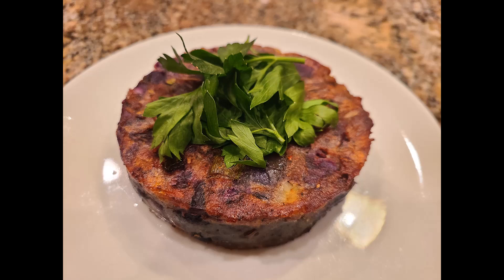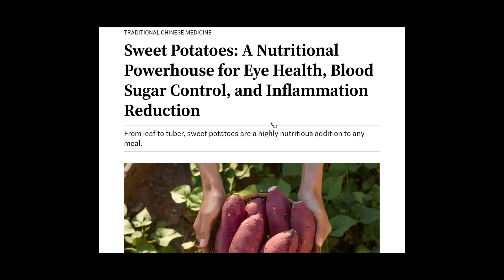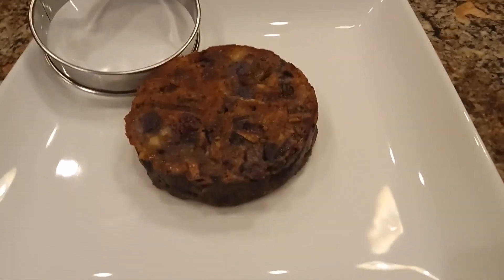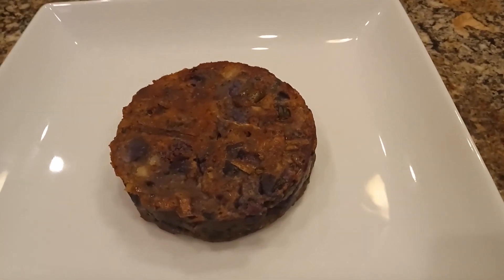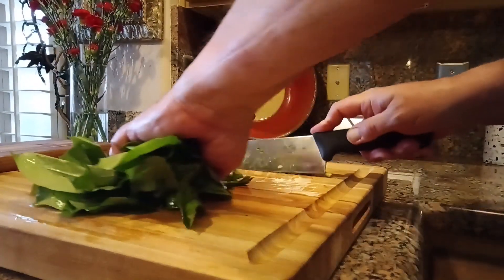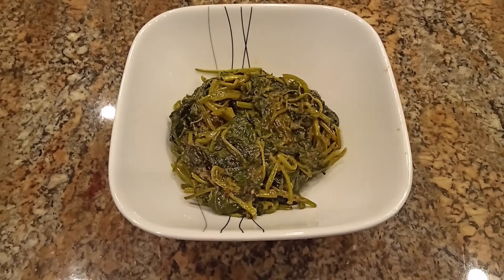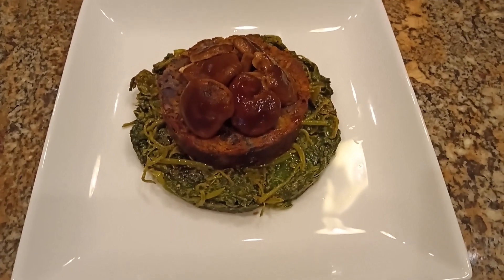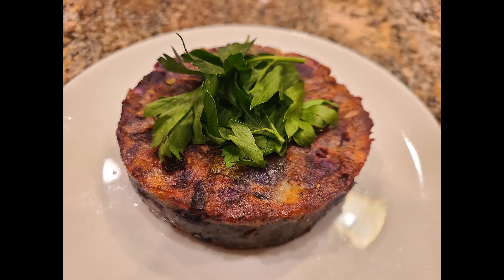Purple and Japanese yam "Korean-style" pancake served on a bed of stir-fried yam leaves.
We really went yam-centric here.  Purple and Japanese yam "Korean-style" pancake served on a bed of stir-fried yam leaves.
We call this "Korean inspired" because the yams were cooked before we made the pancake, due to the consistency of their flesh.  Most actual Korean pancakes I have seen and cooked start with raw vegetables.
I steamed the hams -- Purple and Japanese -- for 20 minutes in the Instant Pot on high pressure.  If you are using a regular steamer, you just want them, well, not tender, but soft to knife.  Don't over-cook them though.  I sliced my yams about 1" thick to steam them, then after cooking halved the slices and cut them into rough lengths.
In a bowl I added the yams, some thin-sliced mushrooms and some green or spring onions sliced lengthwise into 1" -1.5" lengths.
I then added 2-3 tablespoons of potato starch, a splash of beaten egg (don't add too much egg) and a little water to allow us to form the pancakes into a stiff "dough".  How much potato starch and water you add will depend on the size of your batch.  If you have to use cornstarch (UK: cornflour) that's fine, it just won't brown as crisply as the potato starch.
I used a ring mold (UK: mould), links below, but if you don't have them form the pancake into a ball and then press it down in the pan smash burger style. Then let it brown, don't stint the oil either.  If using a ring mold put the molds on parchment or foil to form the pancakes then just slide them into the pan and push them out.  Resist the temptation to mess with them.  Once well-browned flip and cook the other side.  These guys are nice by themselves if you don't have greens or shiitake.  Simple wilted spinach would make a decent base but make sure it's drained well.
These are the ring molds we use. They have a myriad of uses beyond forming burgers or cakes:
I'm a frugal shopper. These were the best prices I could find when I bought.